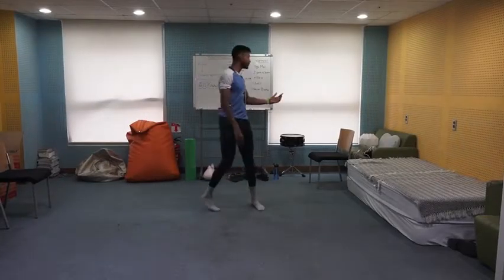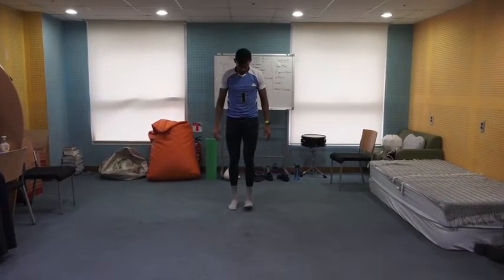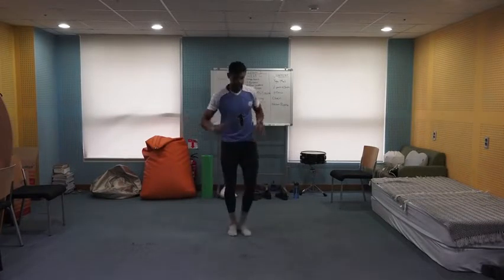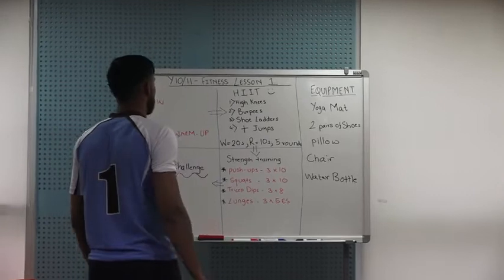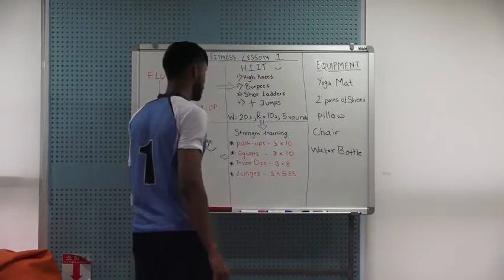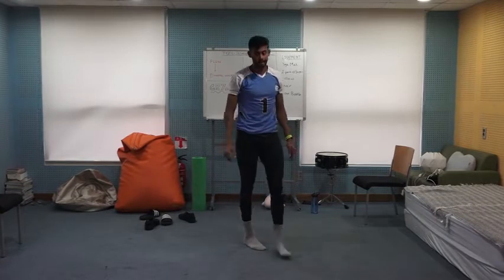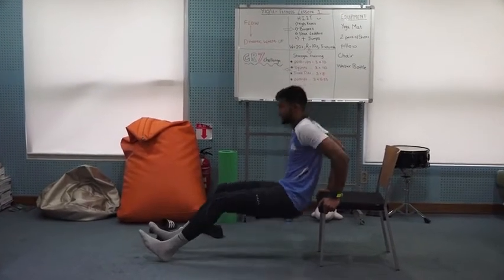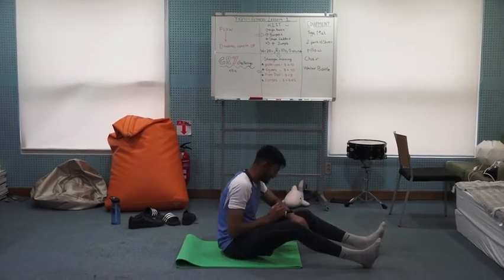Workout at home with NLCS Jeju - Year 10 and 11 boys I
Kevin and Sayyam have been making weekly exercise videos to help our students stay fit, healthy and active while at home. This video was shot for Yr 10 and 11 boys.

 NLCS Jeju is a British school situated on the UNESCO World Heritage island of Jeju, South Korea, our proud history began in North London over 150 years ago at NLCS UK.  Our students combine academic excellence and a deep love of learning with a wealth of co-curricular opportunities, to develop into exceptional individuals who believe that anything is possible.